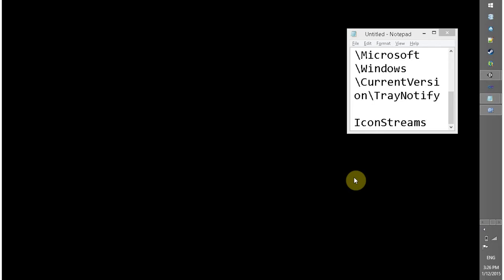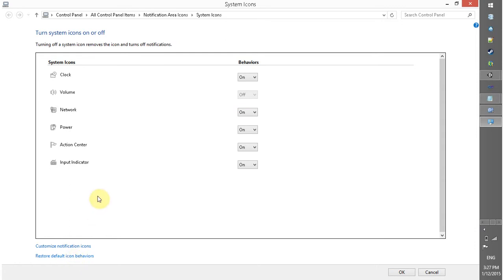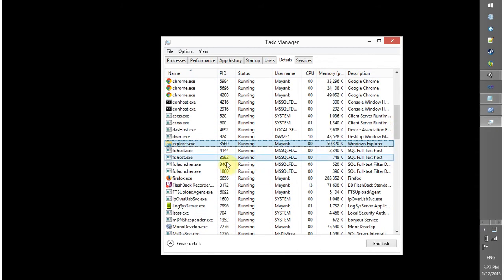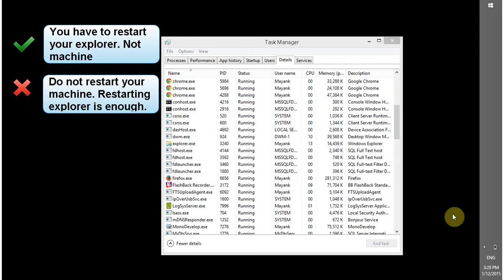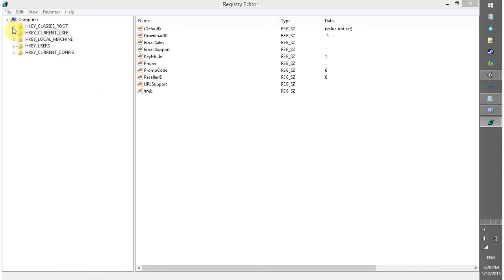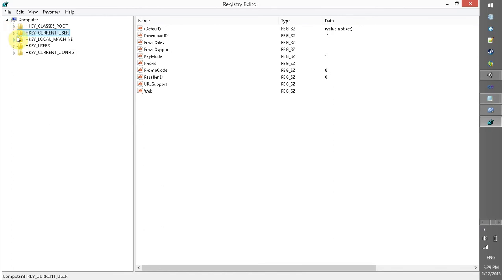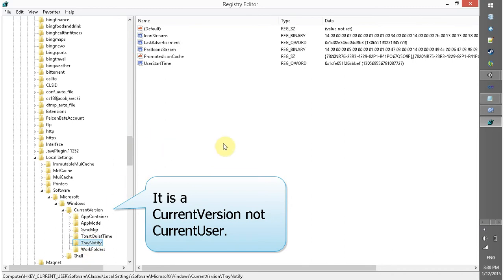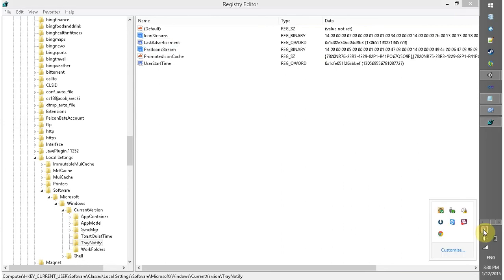Windows 8 1 Speaker Icon Missing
Steps to resolve missing speaker icon from your tray notification.